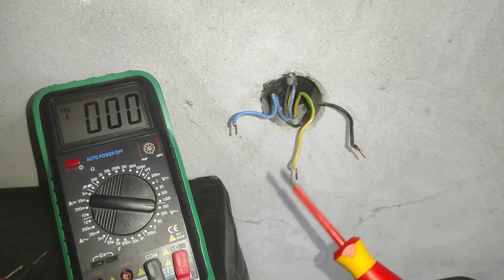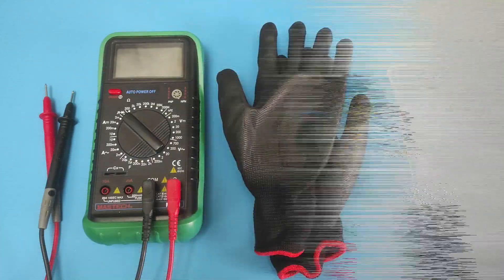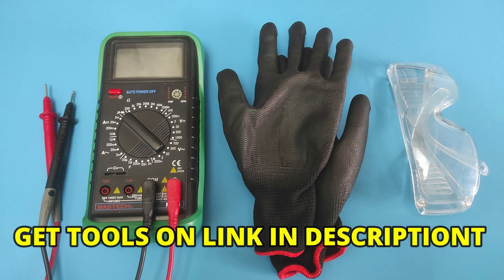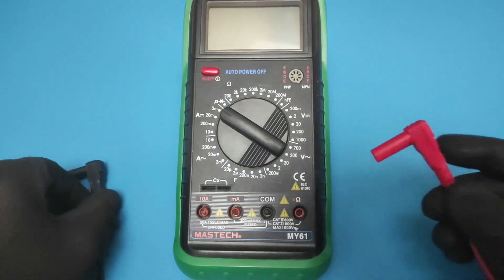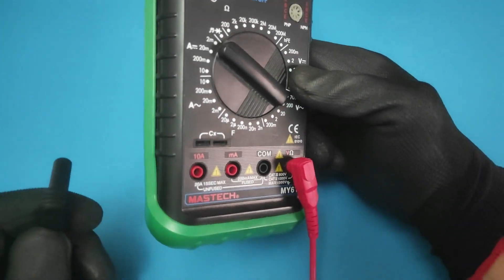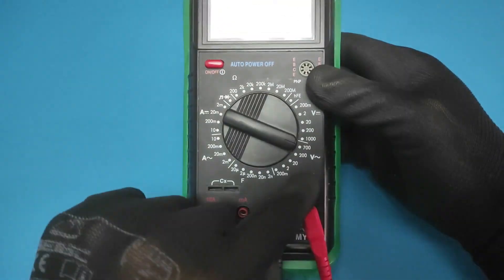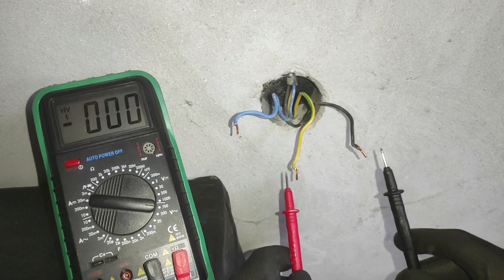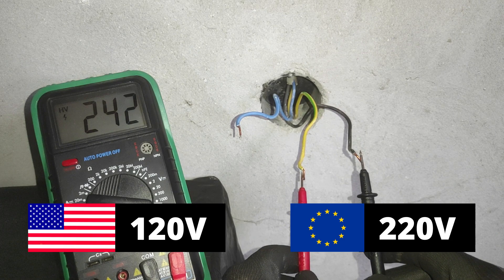How To Use A Multimeter To Test Voltage Of Live Wires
Today you will see how to use a multimeter to test voltage of live wires. This quick tutorial will teach you everything you need to know about testing the voltage of live wires.

✅ Insulated Gloves
✅ Safety Glasses

00:00 Tools Required To Test Voltage Of Live Wires
0:22 How To Use A Multimeter To Test Voltage Of Live Wires